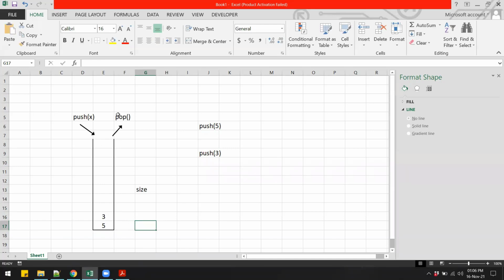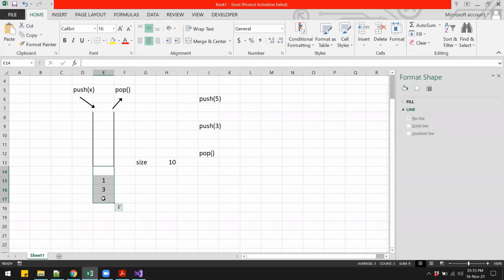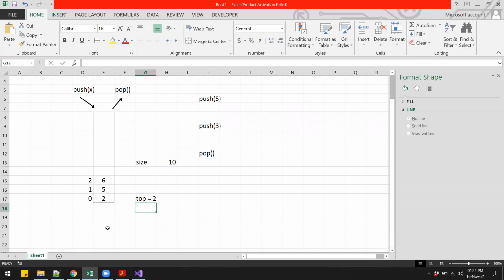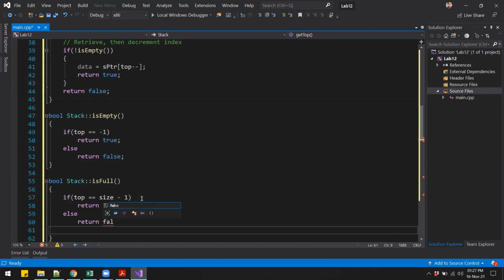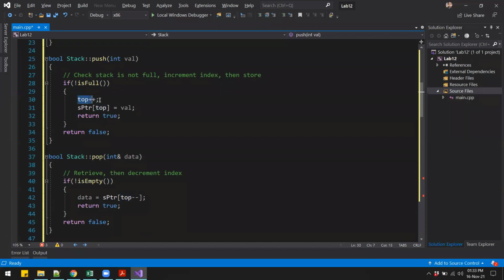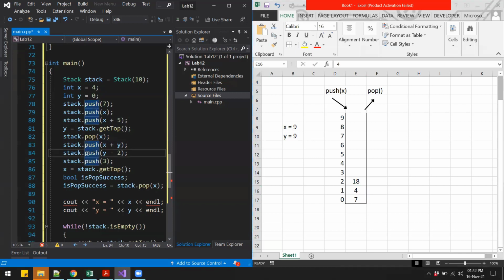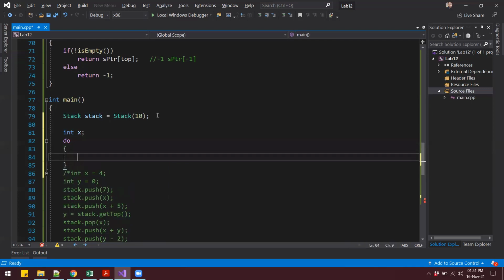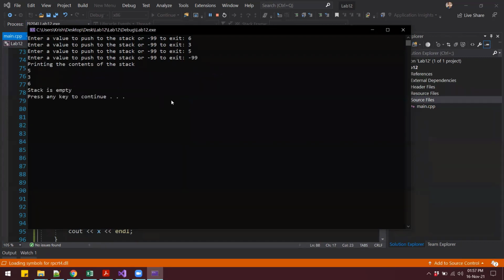Stack data structure in C++ using array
This video discusses the stack data structure and some basic operations that are performed on it.